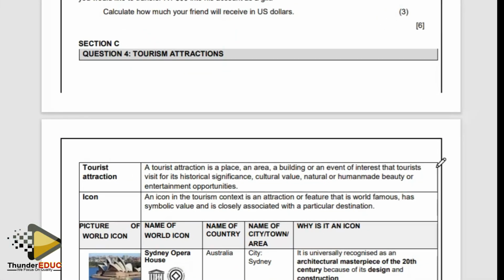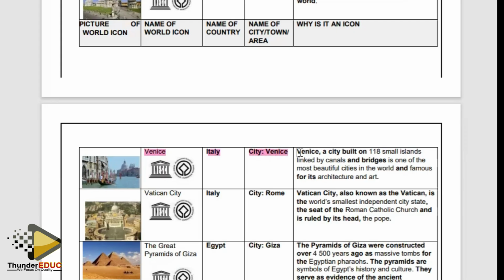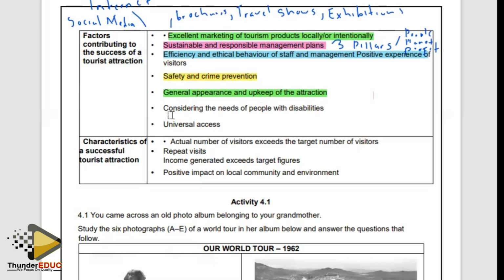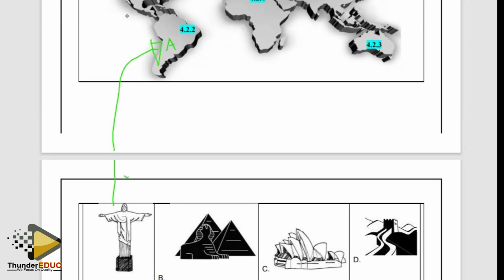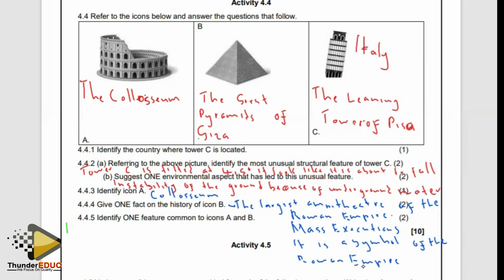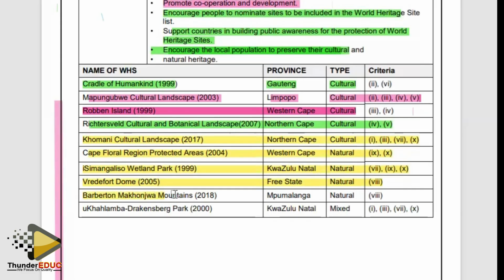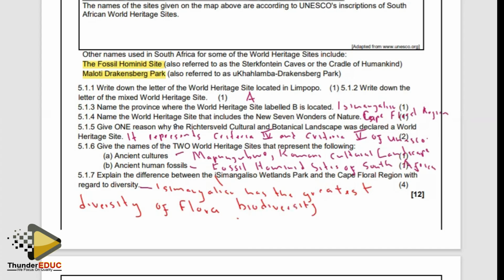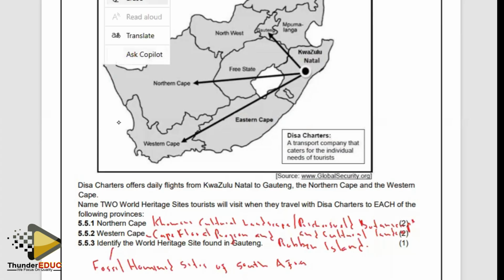TOURISM GRADE 12 FINAL EXAMS: NOVEMBER EXAM FINAL WORLD ICONIC SYMBOLS, GRADE 12 TOURISM. THUNDERED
GRADE 12 TOURISM : DOMESTIC, REGIONAL AND INTERNATIONAL TOURISM
TOURISM GRADE 12 NOVEMBER EXAM PREP THUNDEREDUC, WORLD ICONIC SYMBOLS
MAP WORK AND TOUR PLANNING TOURISM ATTRACTIONS
TOURISM GRADE 12 FINAL EXAMS: NOVEMBER EXAM FINAL WORLD ICONIC SYMBOLS, GRADE 12 TOURISM. THUNDEREDUC,